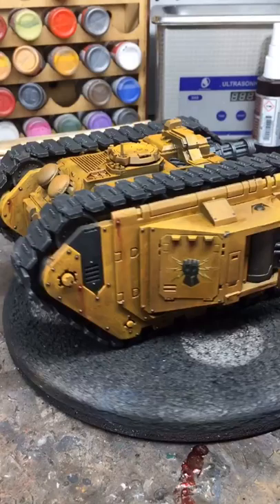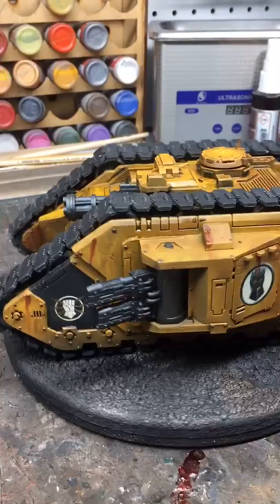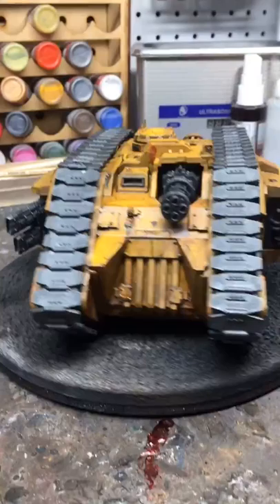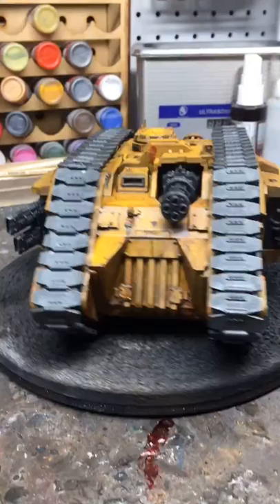Black Label Painting Imperial Fist vlog episode 1.5